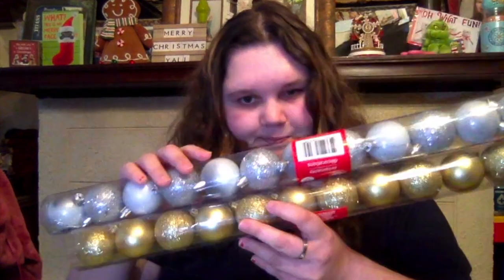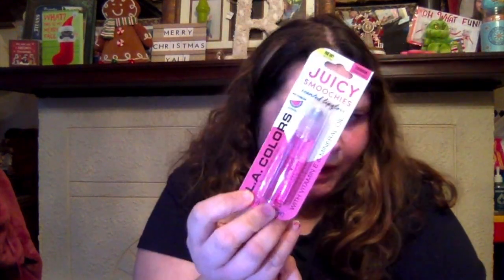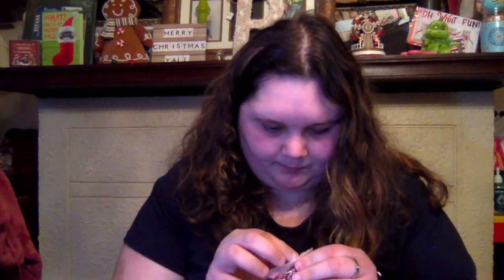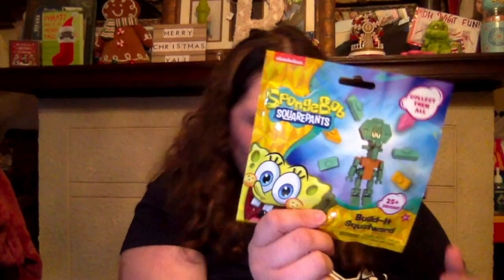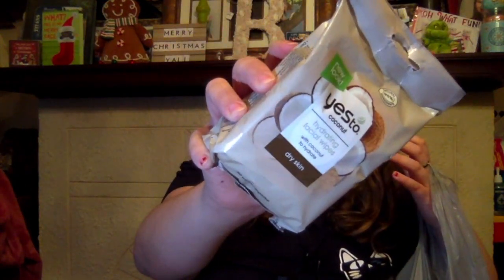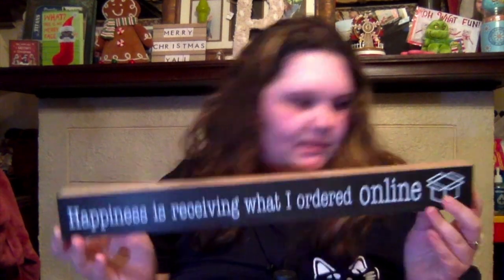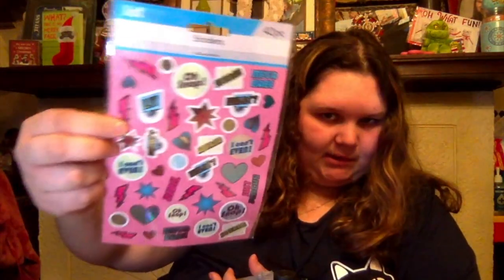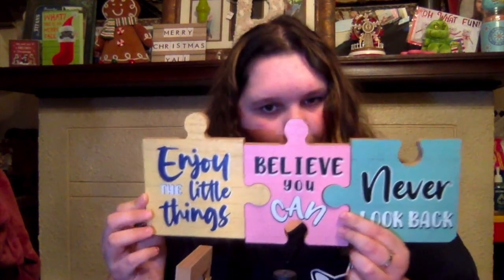1st DOLLAR TREE HAUL OF 2023!! new items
went to so many different dollar trees and got so many good items !!!